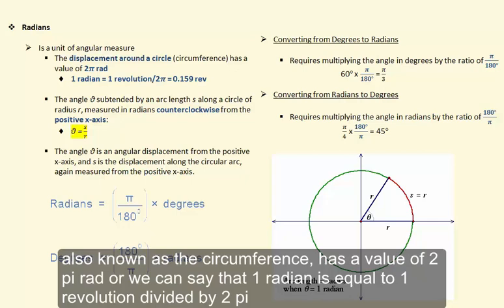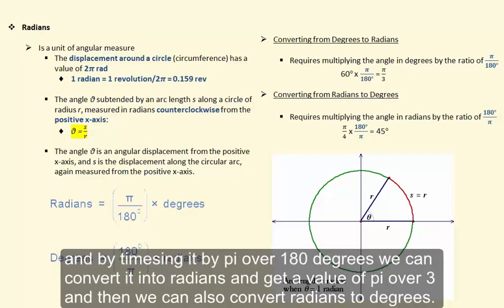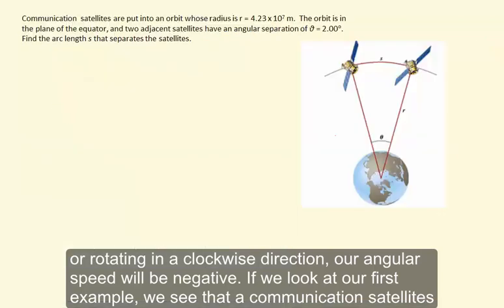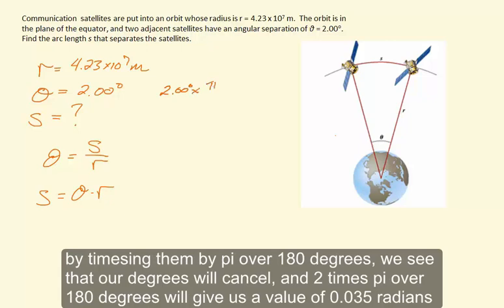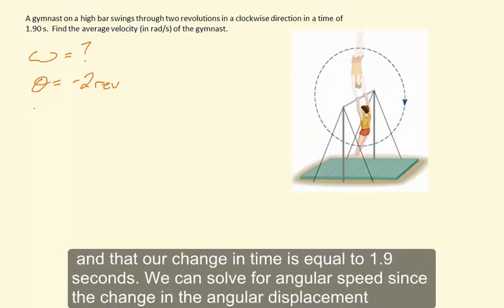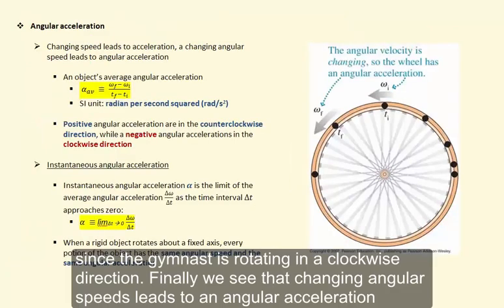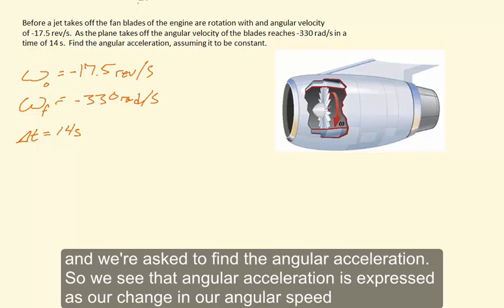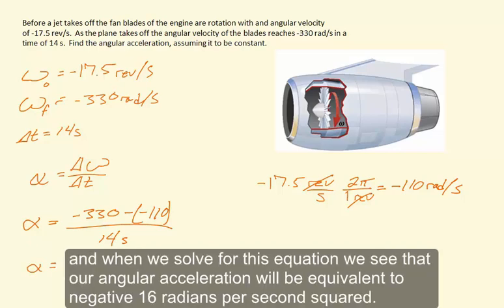PHY 1010 - Chapter 7 - Angular Speed and Acceleration